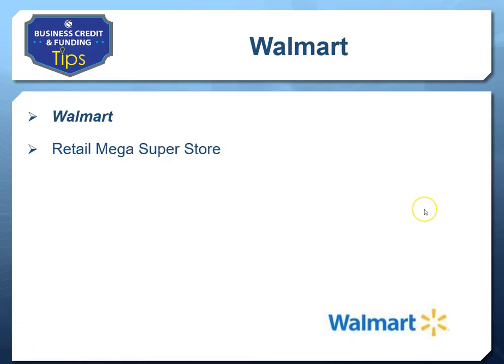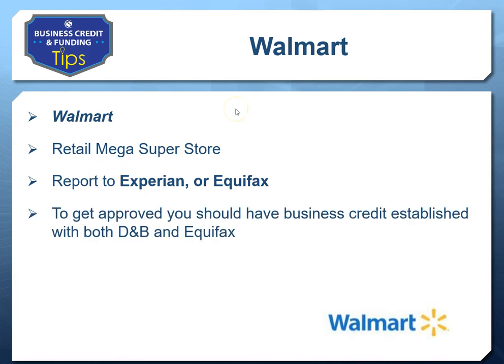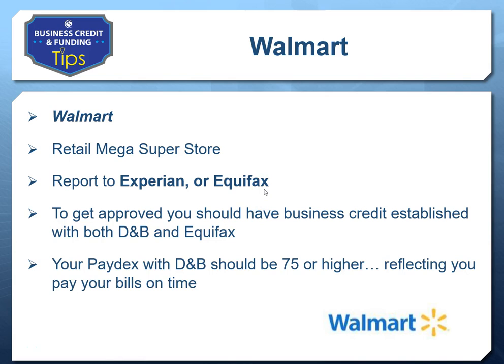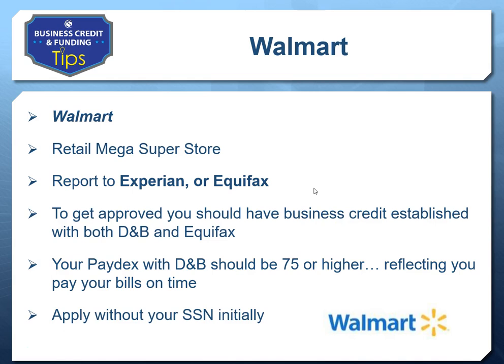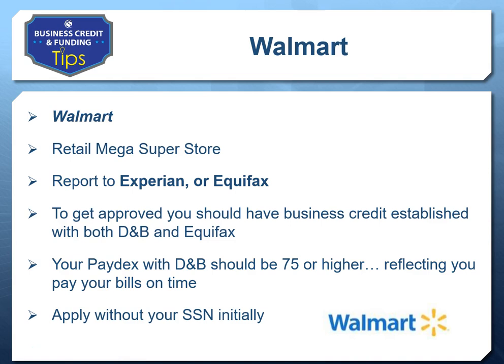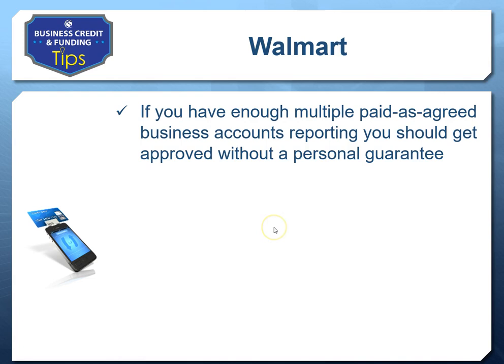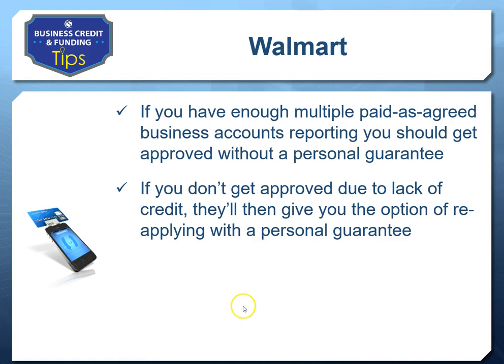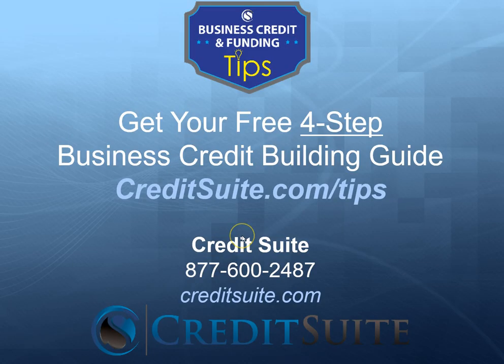How to Obtain a Walmart Business Credit Card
This video shows how to obtain a Walmart business credit card.

How to Get a Walmart Business Credit Card with No Credit Check or Personal Guarantee

How to obtain a Walmart business credit card with no personal guarantee and no consumer credit check. Grab your FREE, 4-step business credit building guide We hope you enjoyed this short 1-minute training tip… check out our YouTube channel for more detailed 30-60-minute training sessions.

(118)